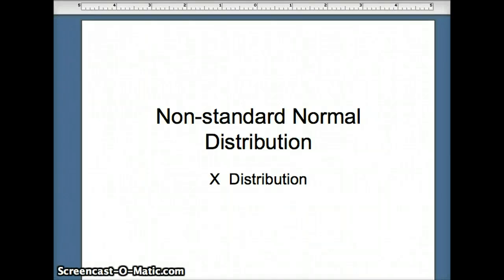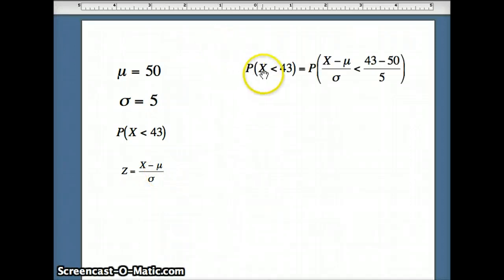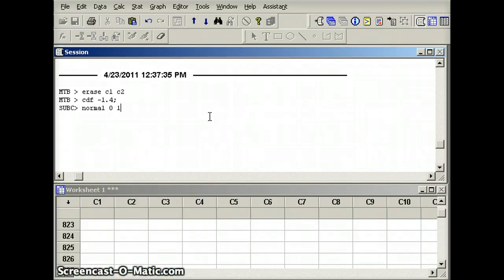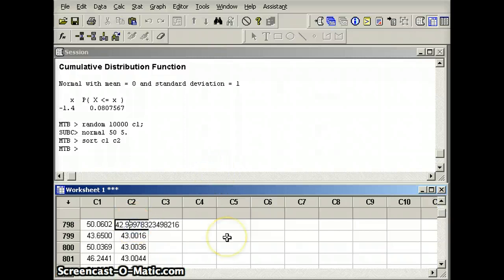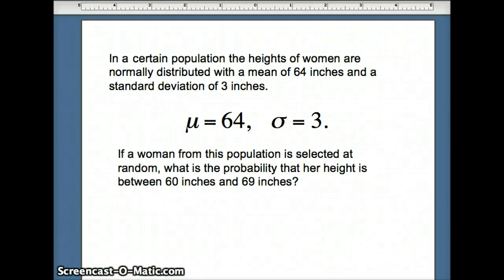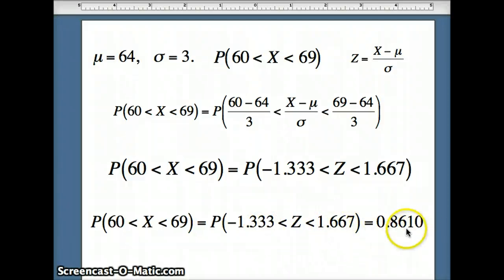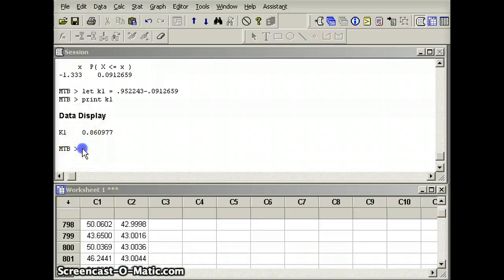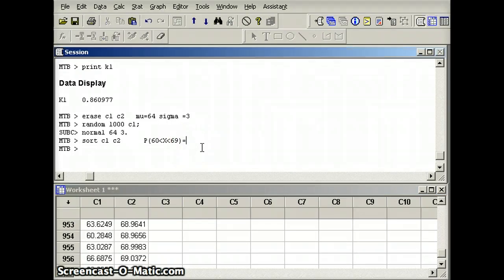DuPage Statistics: Non-standard normal distributions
This presentation shows how to find probabilities for non-standard normal distributions.  It also shows how to check results using Minitab simulations.